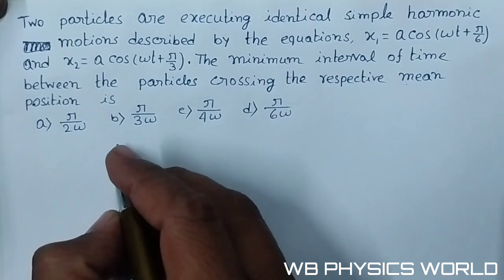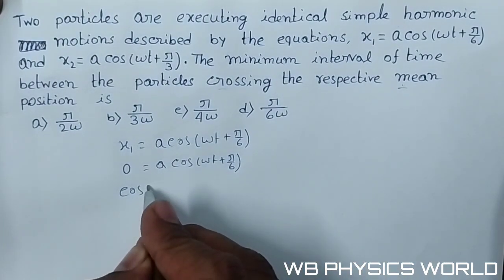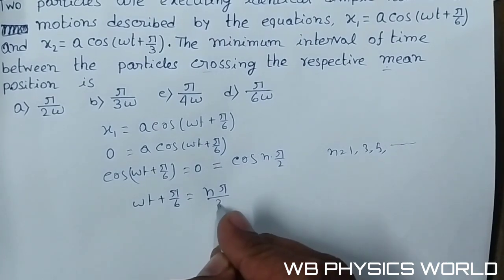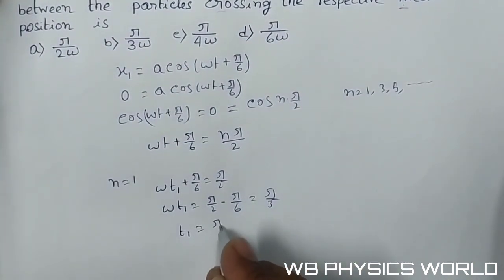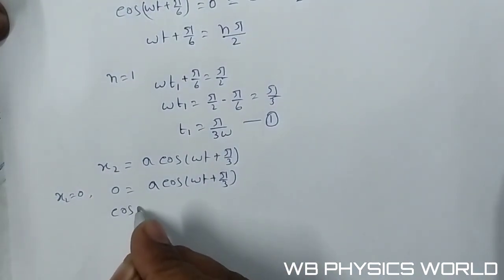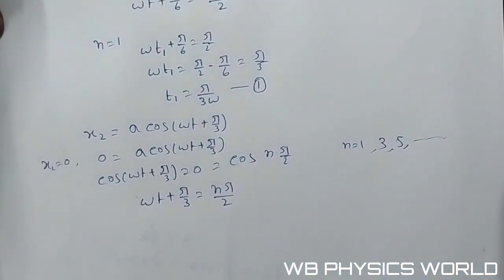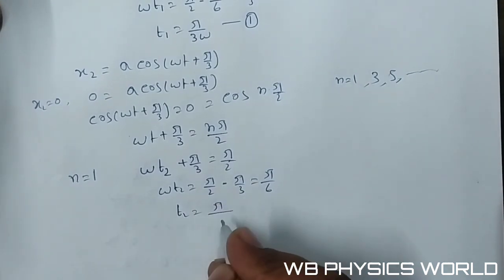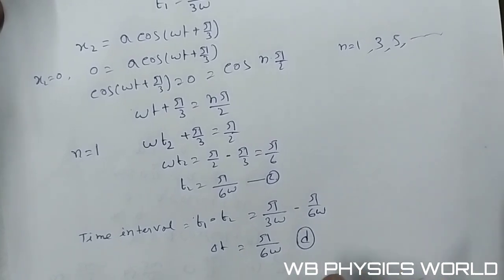Two particles are executing identical simple harmonis ma motions described by the equations,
Two particles are executing identical simple harmonis ma motions described by the equations, x₁ = acos (wt+π/2) and x2= a cos (wt+π/3). The minimum interval of time between the particles crossing the respective mean position is